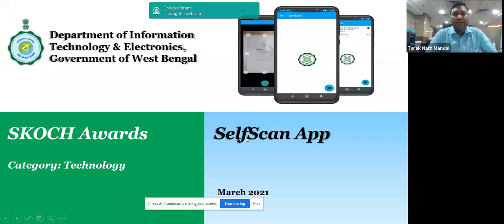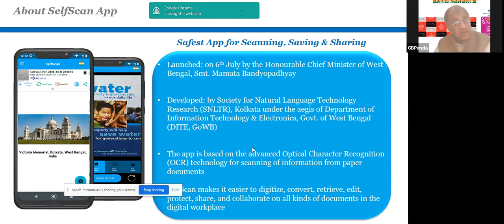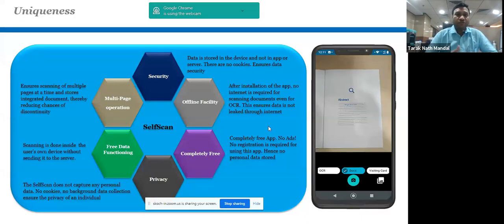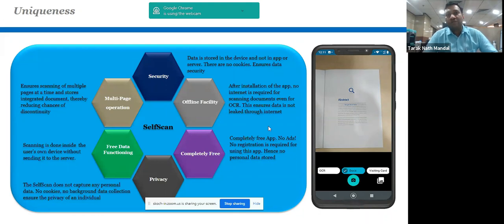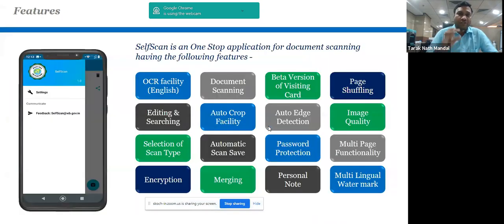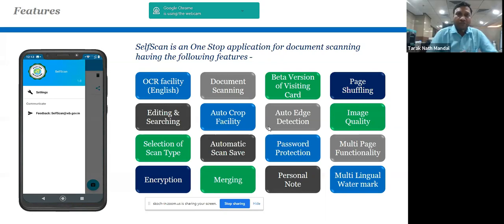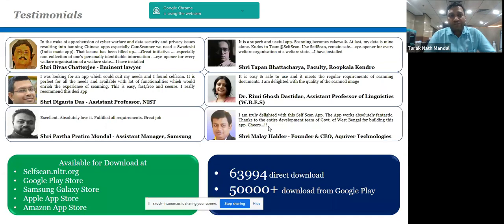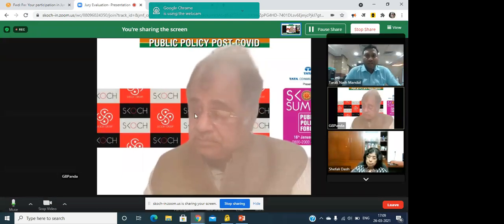SelfScan App,Department of Information Technology & Electronics, Government of West Bengal